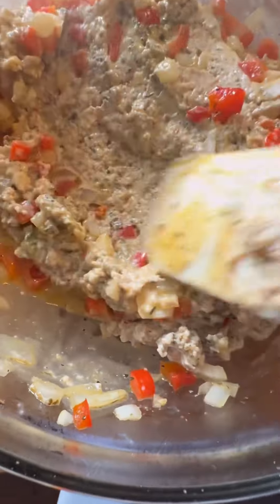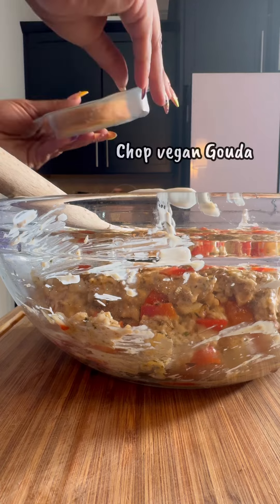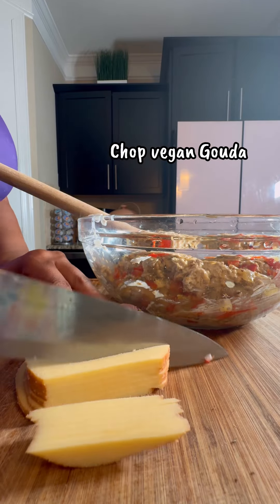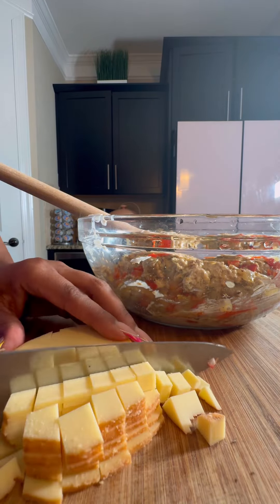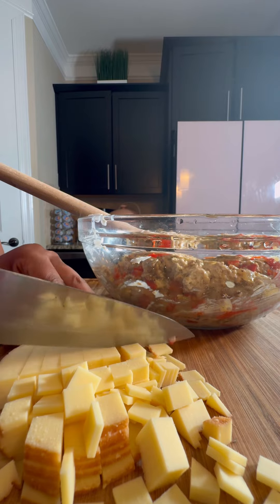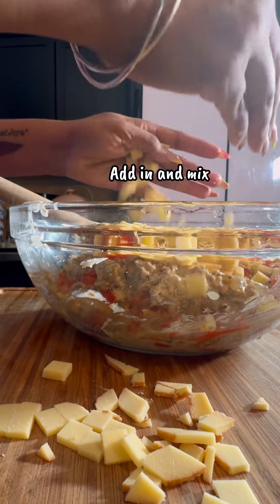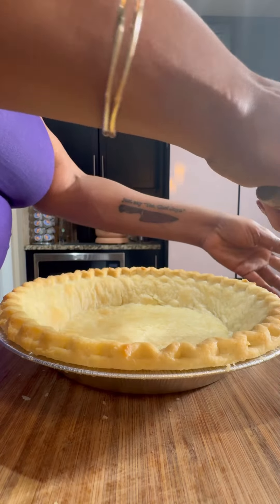I Tried The Unique Southern Tomato Pie Recipe!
Southern Tomato Pie

2 large tomatoes, sliced
2–3 tbsp. vegan butter
1 large Vidalia onion, sliced
1 red bell pepper
1.5 tbsp. brown sugar
2 tbsp. Chef Joya's Just Magic Seasoning, split
2 tsp. Chef Joya's Red House
1 packet onion soup mix
1 tbsp. basil paste
1 tbsp. garlic paste
1.5 cups plant-based mayo
1 tsp Balsamic Vinager
13 oz. herb stuffing
1 cup vegan mozzarella
1/2 cup vegan Parmesan
1 cup vegan Gouda
Nonstick spray

In my cookbook Brunchin with Chef Joya the ingredients vary. That version was made prior to my seasonings being out